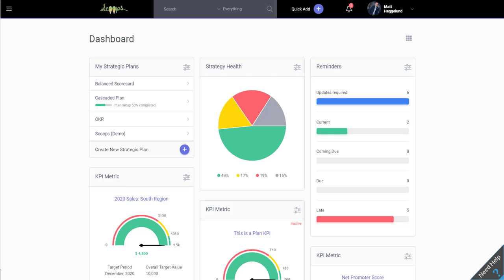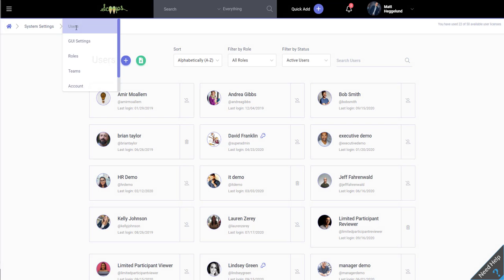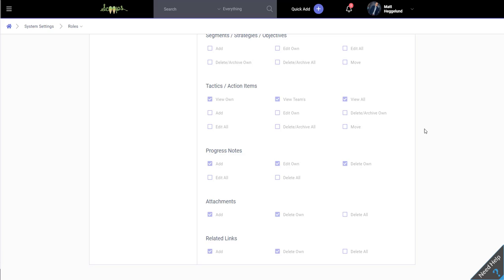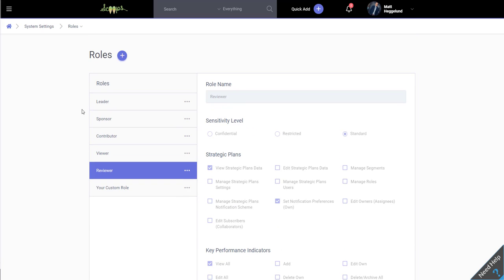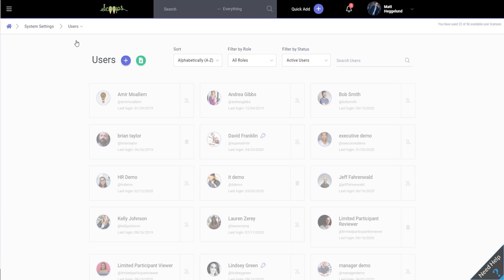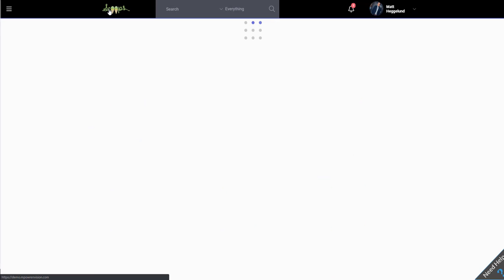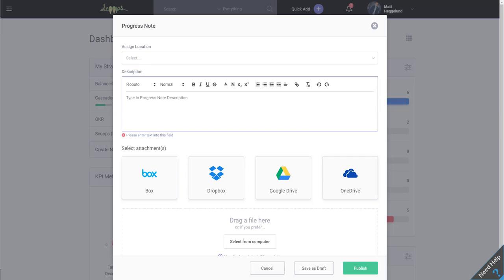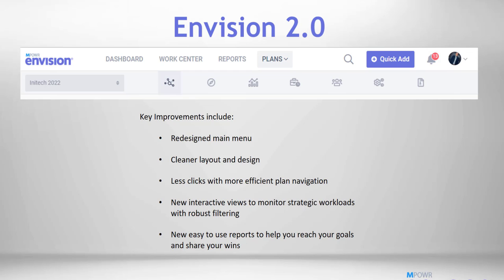MPOWR Envision September '20 Software Feature Release Video | Limited Participants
In this video, MPOWR Envision Software Product Manager, Matt Heggelund, walks you through our newest software features released in September 2020. Watch this video for new features on:

• Limited Participants (Viewers and Reviewers)
• New easy to use text editor